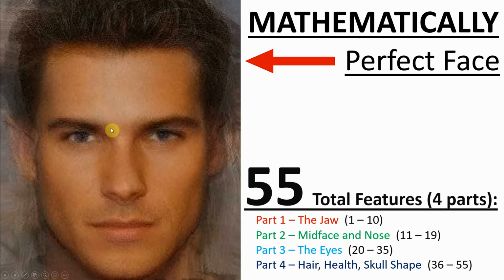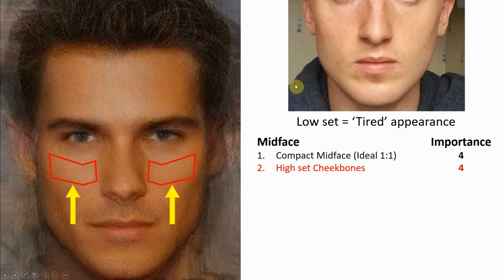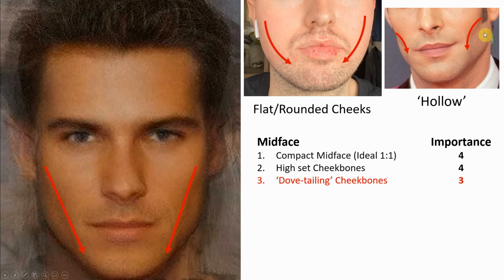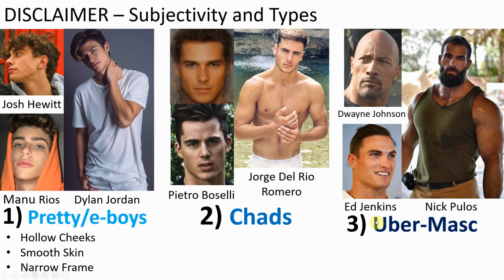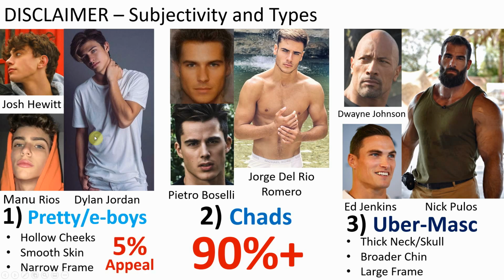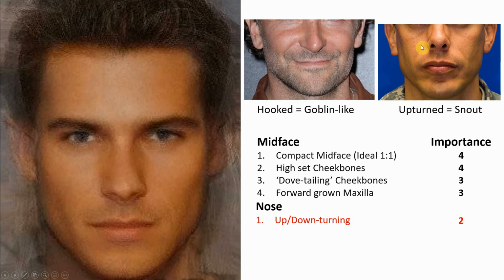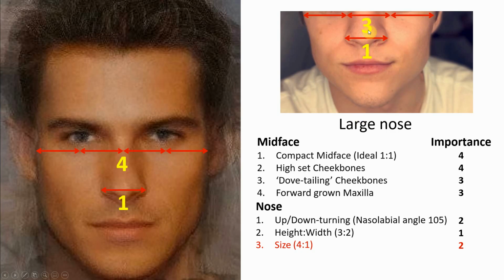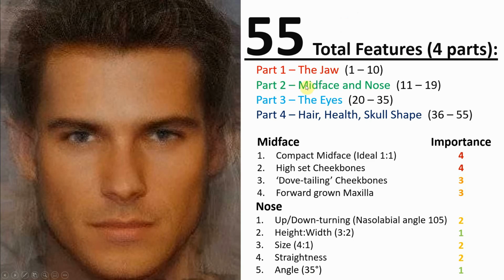Midface and Nose - Analysing the Perfect Male Face (Part 2/4)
Part 2 – The Midface and Nose  (11 – 19)
Total – 55 Features

1) Ranking Features Importance – For the 55 features outlined in this series I will be adding my own grades of importance, this is to highlight that each facial flaw isn’t equal. These gradings should be taken with a grain of salt as they are merely my subjective additions. The gradings are as follows:
 - 5/5 Crucial Feature – Missing one of these will automatically make you sub-5 (10 of these)
 - 4/5 Very Important – Missing this will subtract 1-2 points of attractiveness
 - 3/5 Quite Important – Deduct Anything up to a point
 - 2/5 Bonus – Can manage finely without
 - 1/5 Little Bonus – Sugar on top
     Obviously this isn’t a perfect system, there will be exceptions. e.g. Balding – which I’ve graded as 5/5 importance – won’t always automatically make you sub-5 as seen by actors Dwayne Johnson or Jason Statham, however it’s undeniable that such flaws will significantly impact your dating success.
     Secondly, a flaw which I’ve graded 4 importance doesn’t mean you keep subtracting points until you reach negative numbers. My point is a major flaw will be much more impactful to an 8/10 man than a 3/10 man. For example, wrinkles and skinfolds caused by old age will easily knock off 1-2 points for an 8/10, but won’t really do much damage to a 3/10.

2) Subjectiveness/Types – The vast majority of features shown in this series are going to be objective and considered universally attractive. However, this ignores preferences, types and niche markets. For example, some have a preference for pretty-boys/e-boys (Harry Styles/Francisco Lachowski), others have a preference for testosterone-junkies (Dwayne Johnson/Nick Pulos). These men have features that deviate from the 'ideal'. This series ignores these outliers and niche markets.

3) Attractiveness Reasoning – Obviously most features are going to have an evolutionary reason for why they are attractive (signs of youth, health, high-testosterone etc. which will increase the odds of child's survival). I’ve done my best to explain them in this series, however this isn’t always the case. As far as our current understanding goes, some features may just be attractive for the sake of being attractive (e.g. neutral/positive canthal tilt), with no evolutionary reasoning for why those features are considered attractive. OR, there is a survival benefit for such features, but we simply haven’t discovered it yet. In future, once more research is available, it may be able to explain survival benefits of features like neutral canthal tilt.

4) Ethnicities - The vast majority of my audience reside in western countries therefore I have focussed the analysis on this. Obviously these features may NOT be ideal for other ethnicities (e.g. a broader nose may be considered more attractive for sub-Saharan men, likewise a narrower/smaller nose may be considered more attractive for east asians).

00:00 - Intro
00:24 - Compact Midface
01:27 - High Cheekbones
02:11 - 'Dove-tailing' Cheekbones
03:32 - **Disclaimer 2** Subjectiveness/Types
06:36 - Forward Maxilla
07:28 - Nose up/down turning
08:45 - Height:Width ratio
09:11 - Nose size
09:47 - Straightness
10:27 - Nose angle (Steepness)
10:55 - PART 3 - The Eyes